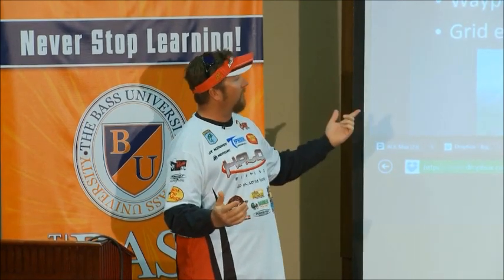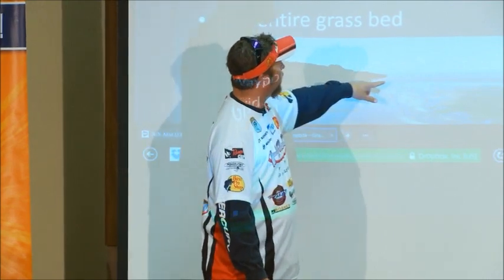How to Locate Bass in Grass Beds/ Vegetation with JT KENNEY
Grass fishing expert, JT Kenney analyzes grass fishing strategies and techniques in his new 44 minute class on Bass U TV. This is a very informative class that will help all anglers improve their skills at locating bass in various types of vegetation and trigger more bites!